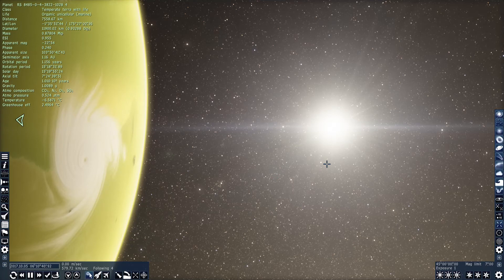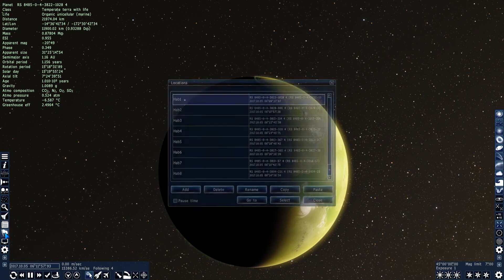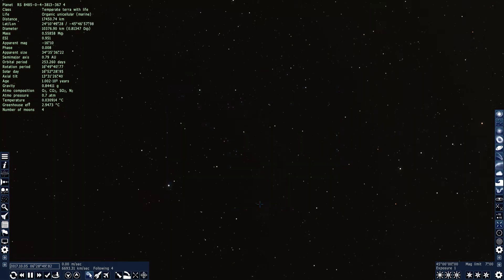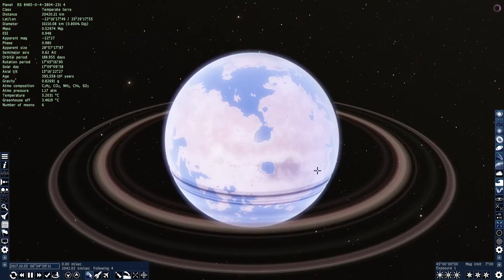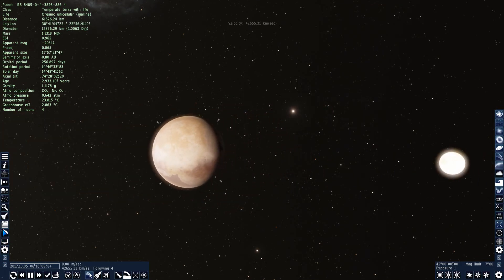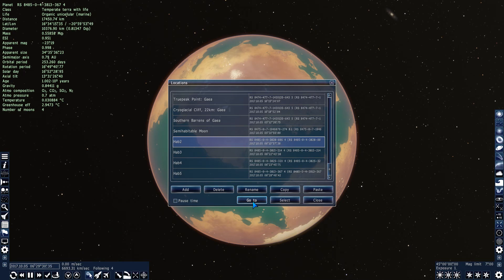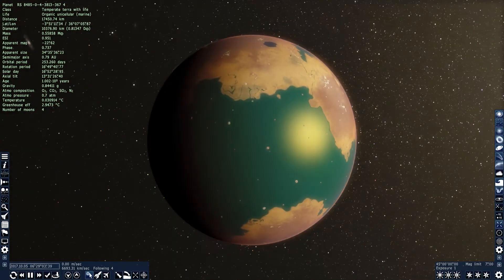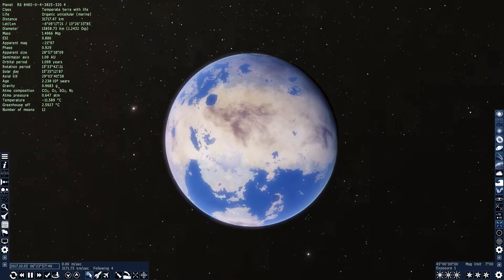Space Engine | Ursa Major Dwarf Galaxy | A World Among Worlds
In this shorter episode, we finally narrow down those ten thousand worlds to colonize to one.